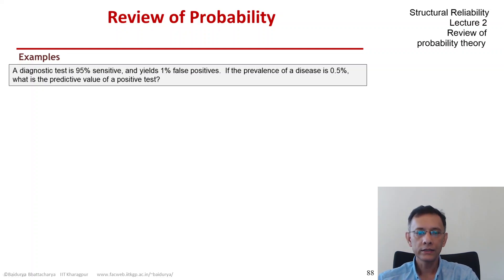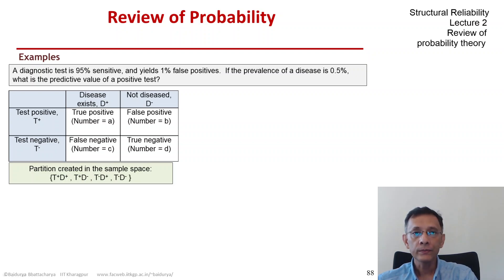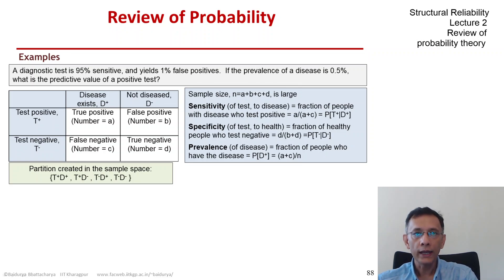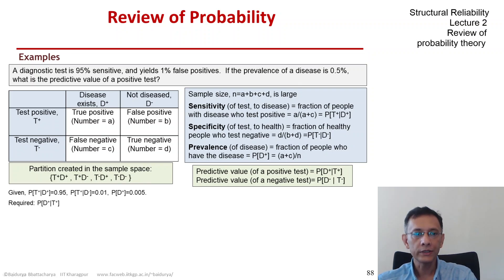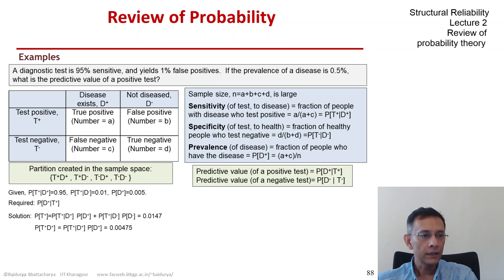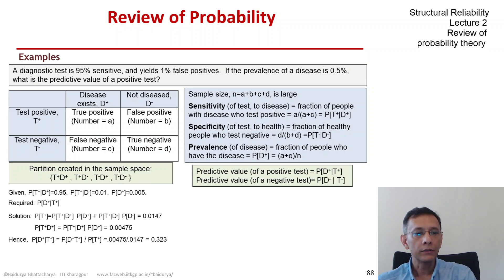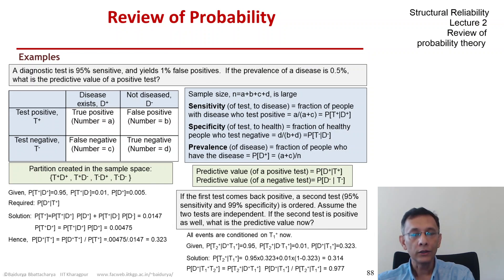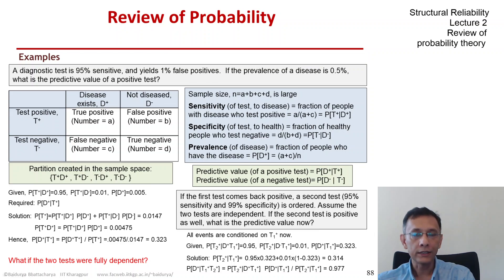STRUCTURAL RELIABILITY Lecture 02 module 09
Example of Probability Problem involving Diagnostic Tests